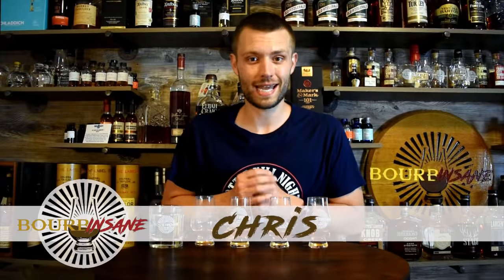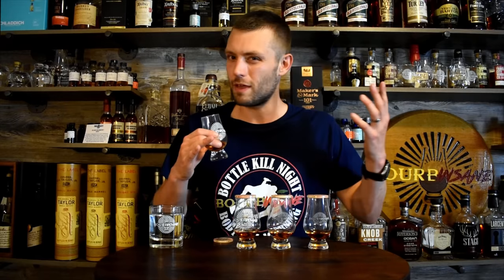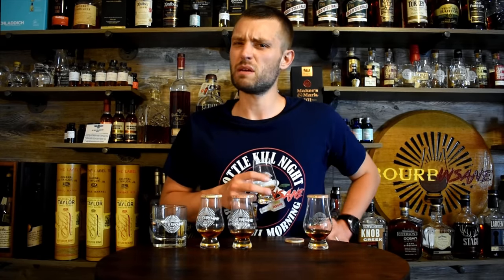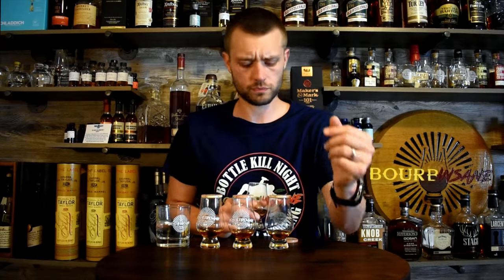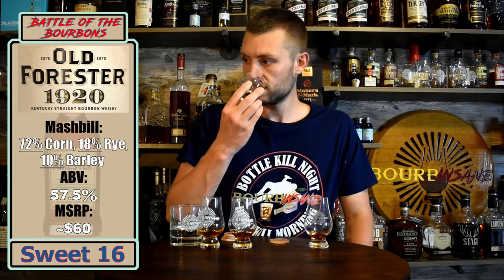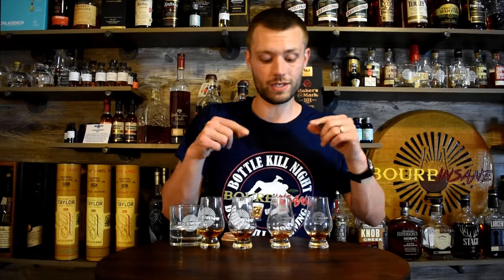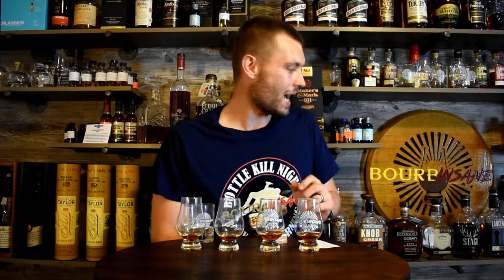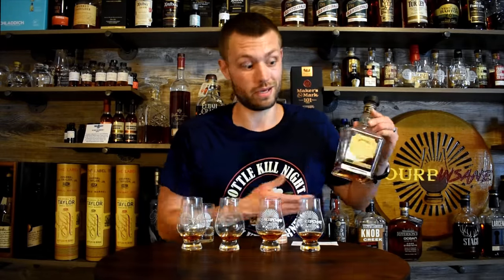Best Barrel Proof Bourbon on the Market Blind Tasting #2! - Battle of the Bourbons (Sweet 16 Round)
Join me for Episode #2 in our brand new series "Battle of the Bourbons," where we are putting 16 Barrel Proof Bourbons head to head and blind to determine the best whiskey on the market! This will be a 7 episode series bracket style in honor of the fallen march madness tournament. My top 2 blind selections will advance to the next round. Be sure to watch the entire series, as you don't want to miss who will be moving on to the next round!

New Weekly Written and Video Whiskey Reviews and Live Streams on Tuesday, Friday and Saturday!